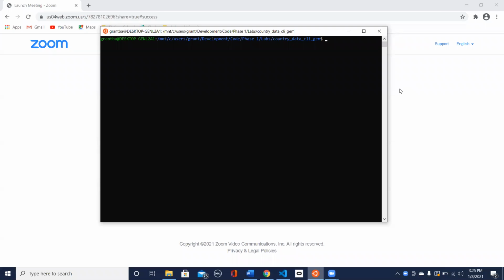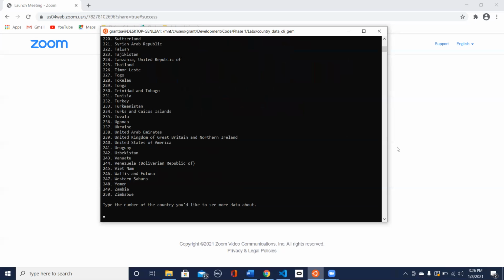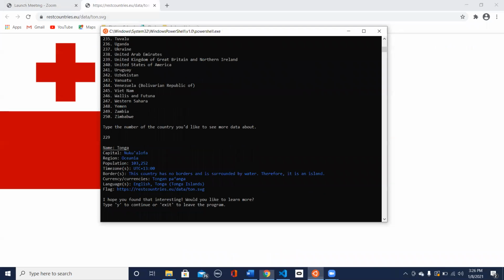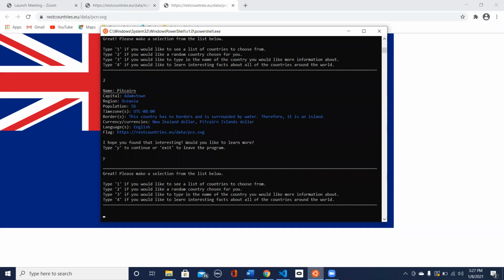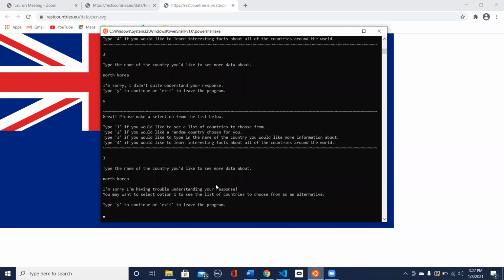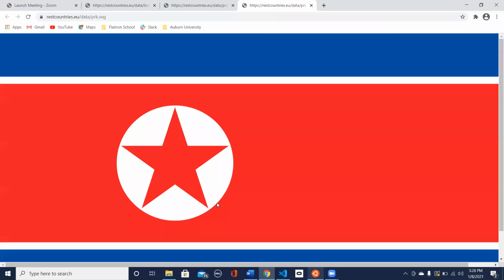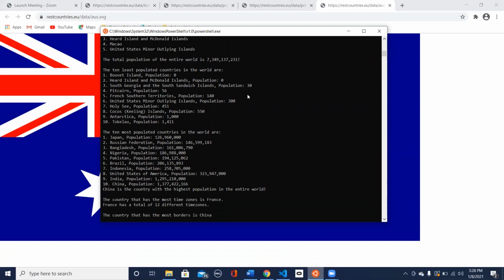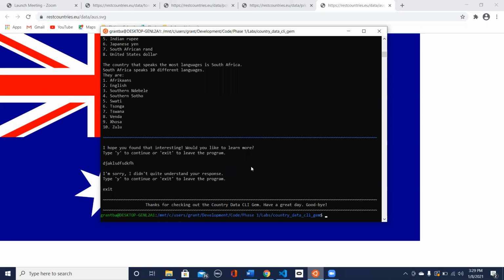Blaire Grant's Phase 1 Portfolio Project Walkthrough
This is my phase 1 portfolio project for Flatiron's Software Engineering bootcamp. It provides data for various countries around the world.